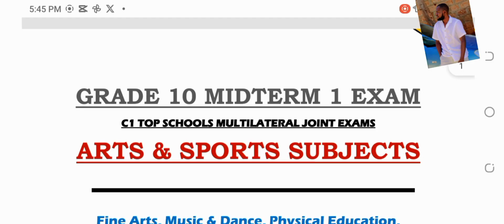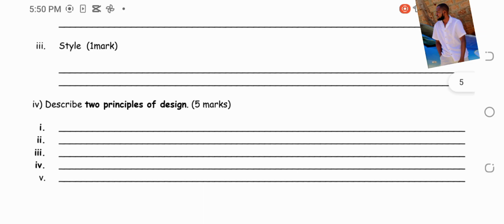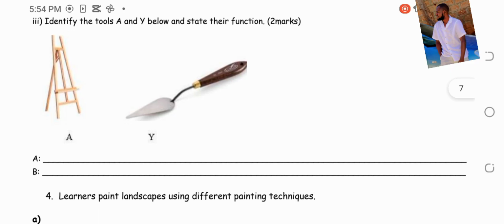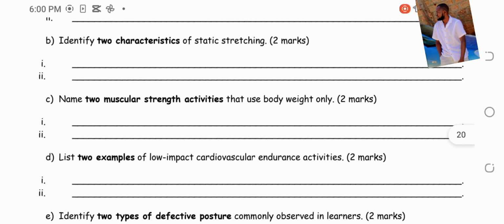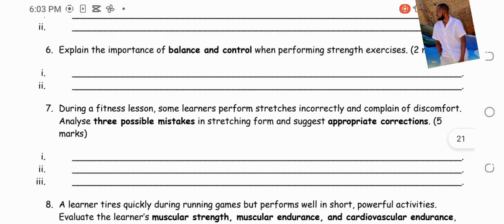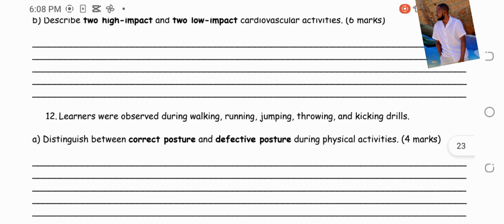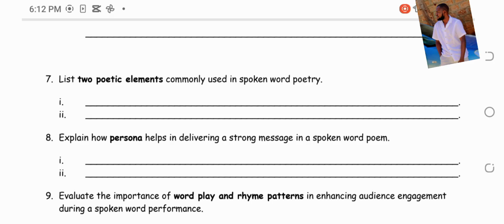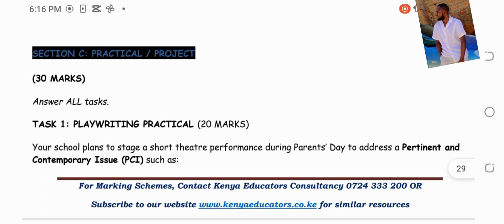Grade 10: Arts and sports mid term exam revision vloume 1. : Sir Martins Musical touch.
This is Arts and sports grade 10, midterm exams revision.